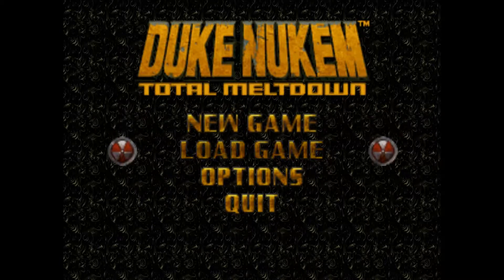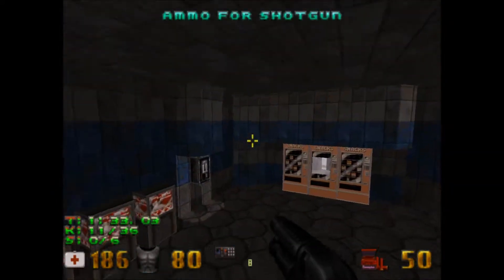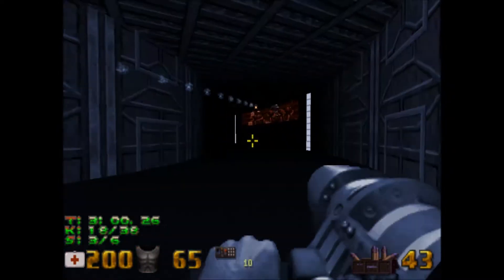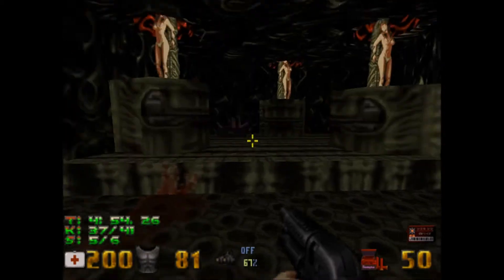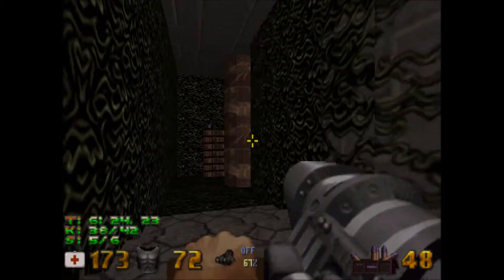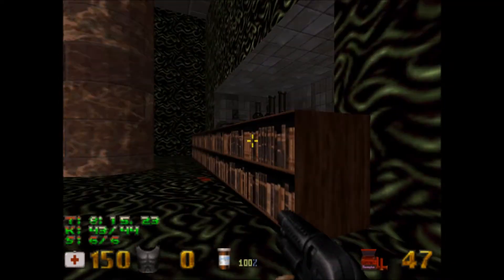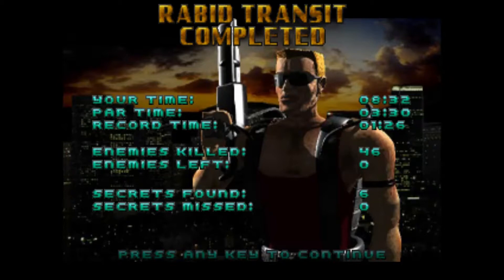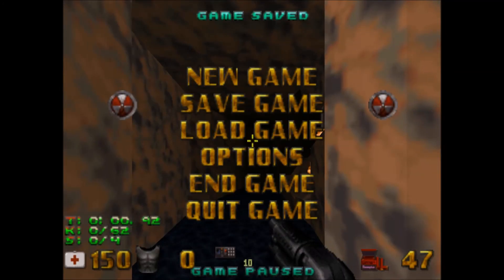Duke Nukem Total Meltdown TC | E3L6: Rabid Transit [Come Get Some+Commentary]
This is Duke Nukem Total Meltdown TC E3L6: Rabid Transit - done with all kills and secrets on CGS.

Rabid Transit is the sixth level of Shrapnel City, and it does have a subway, as the name of the map suggests. This smallish map is the most difficult of the maps up to this point. 3X Mini-Battlelords make it pretty difficult, two of them are placed at the Red key, which can be lethal if not handled properly. One last Mini-Battlelord is in the last room, getting killed by him is possible if you don't know his location.

Those subways can turn you into a pancake as well so stay out of their way as you look for secrets around the subway tracks.